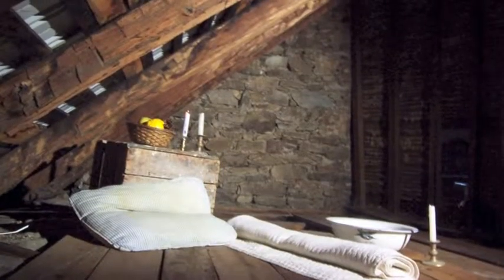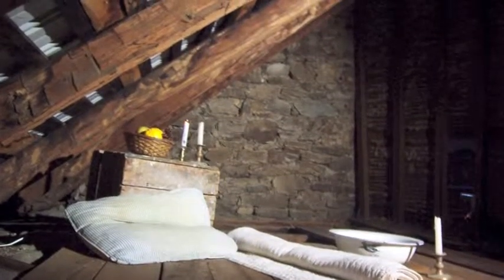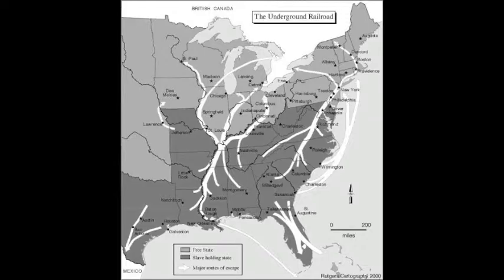Abolition Reform Movement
Angela, Greg, Mattison, Patrick